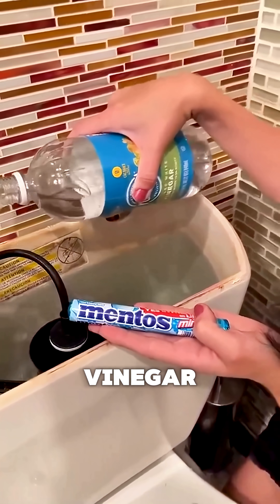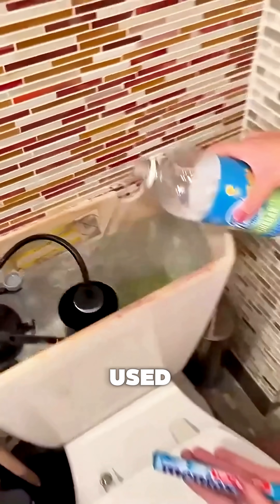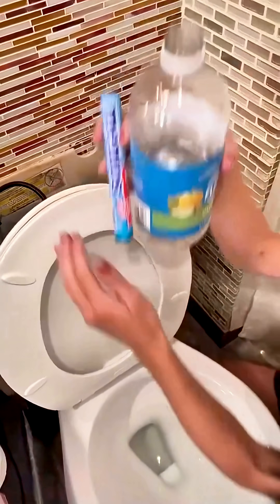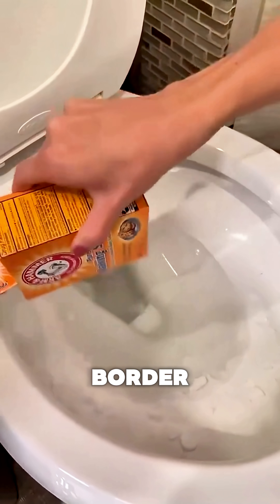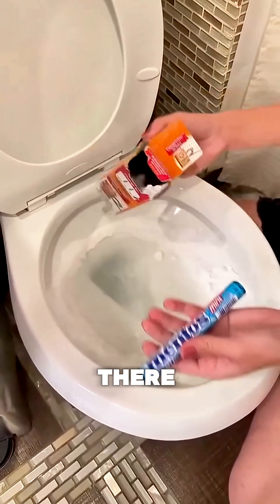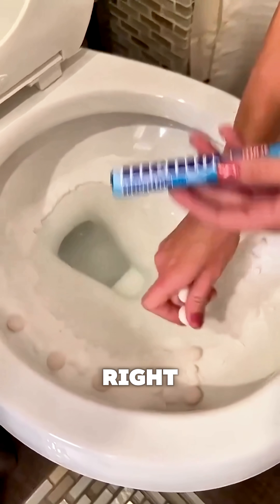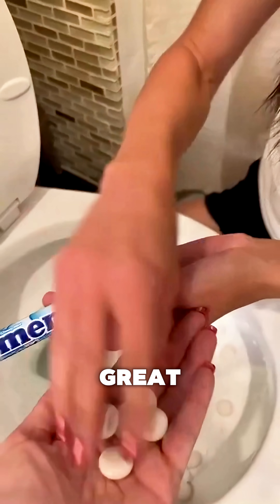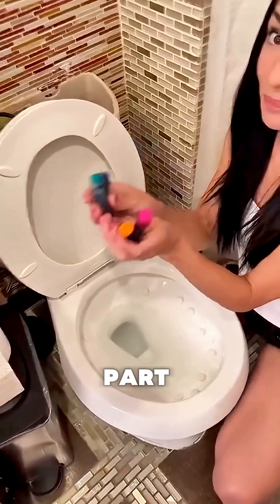Watch What Happens When Vinegar Meets Mentos in This Epic Toilet Experiment!